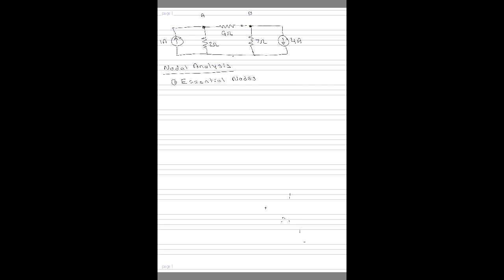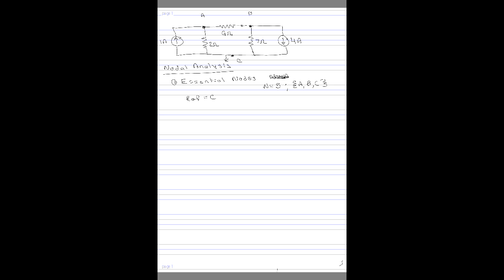Nodal Analysis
Supporting video explaining general approach for nodal analysis, along with sign convention employed within worked course examples